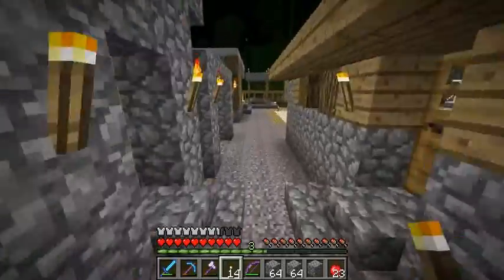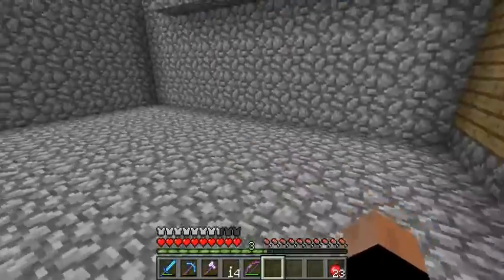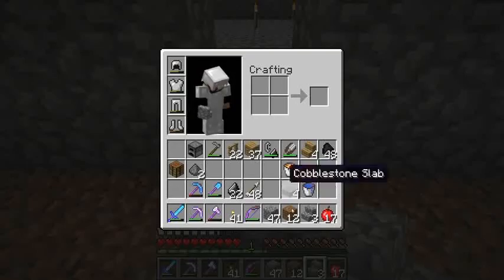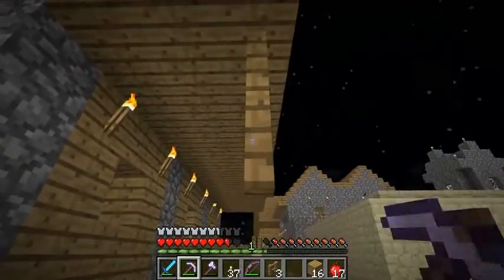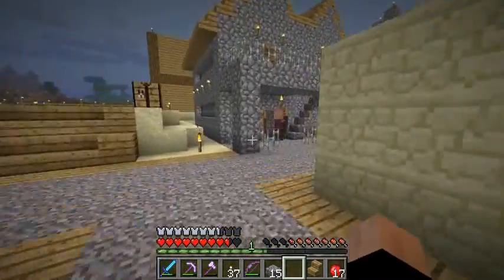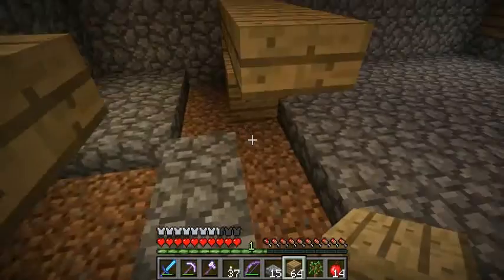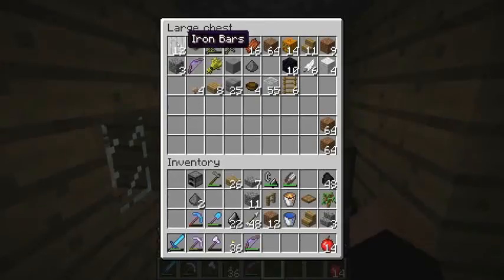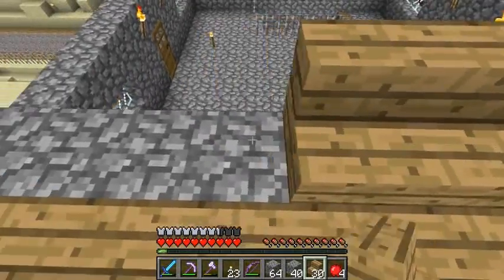Minecraft Metropolis - EP014 - Barflies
Time to get the testificates drunk!